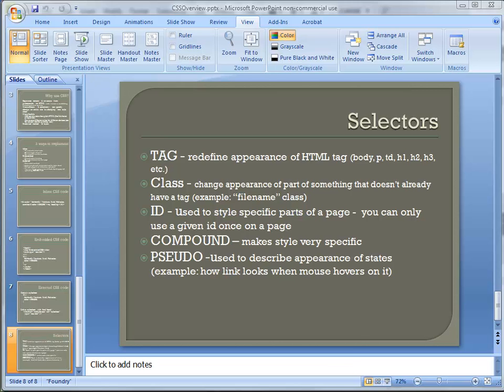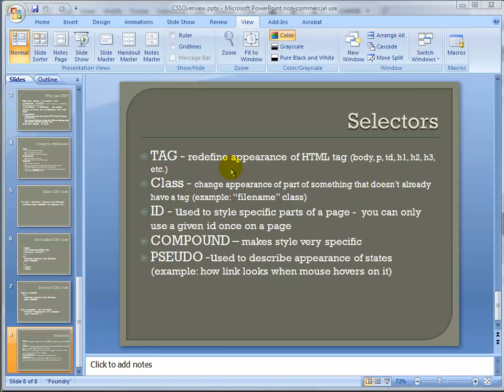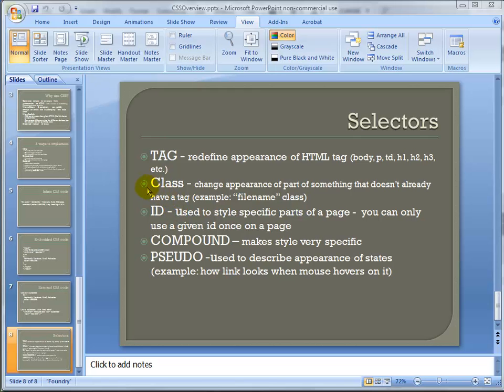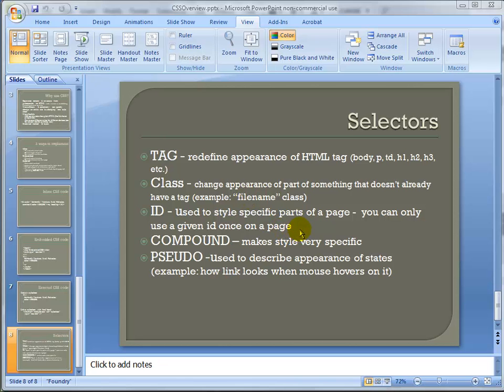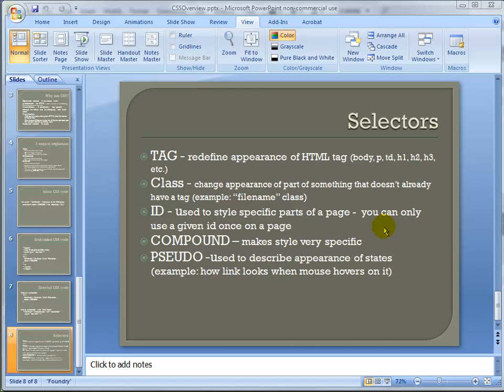Dreamweaver CSS: Selectors